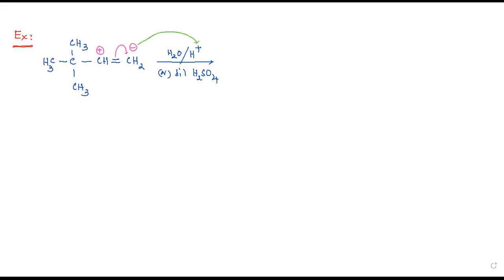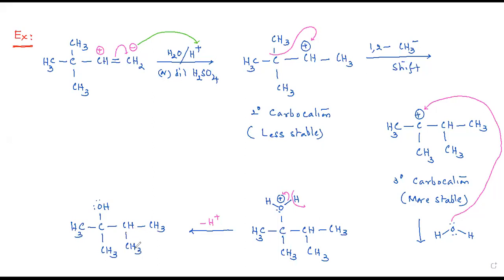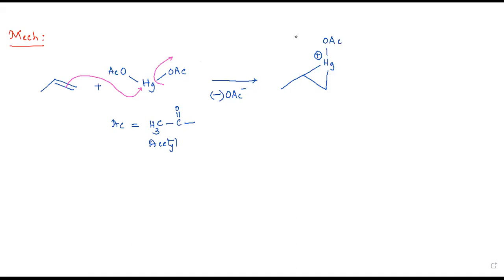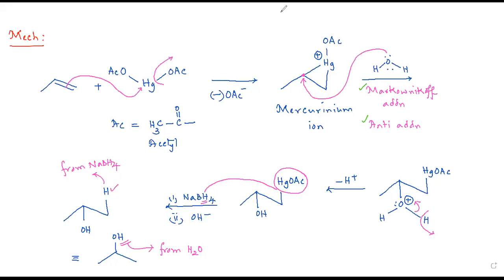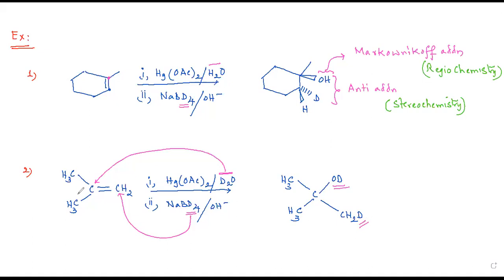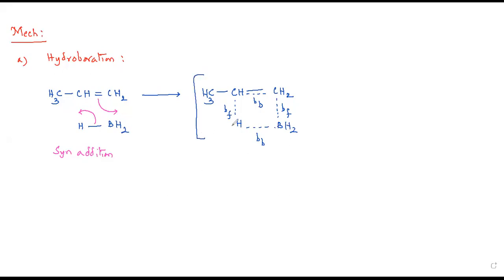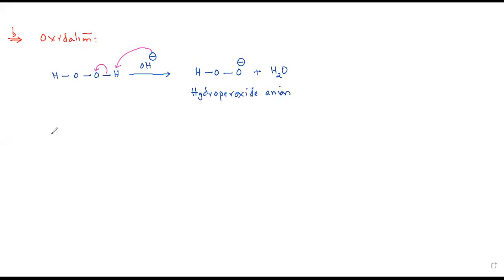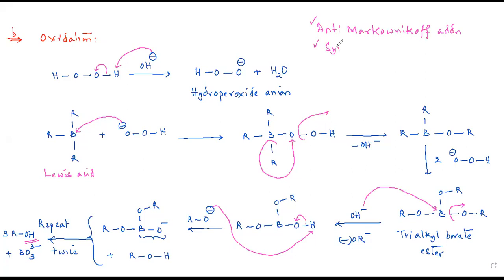Alkenes Properties 4